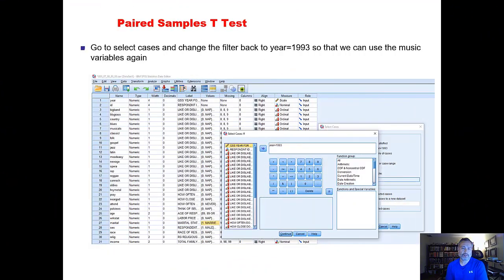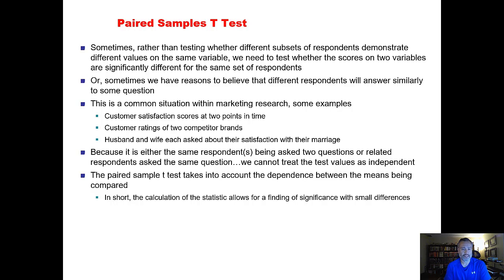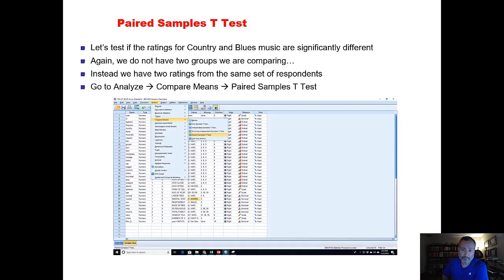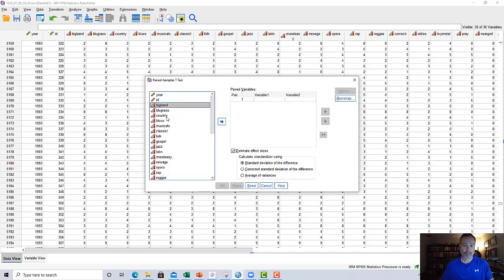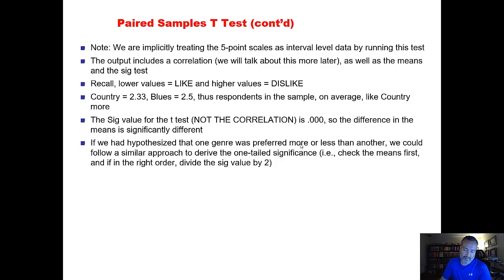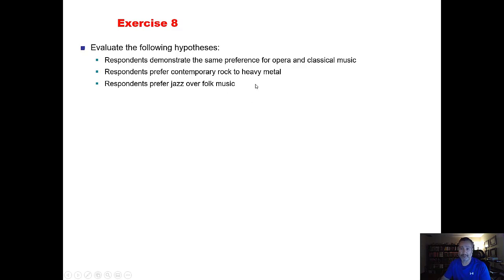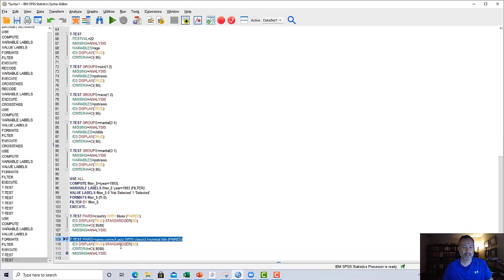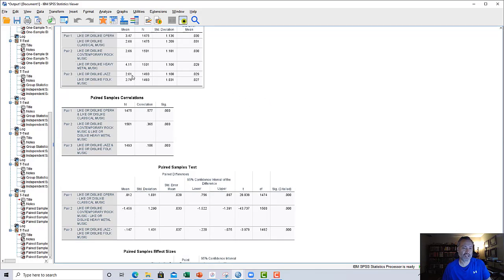Learn SPSS Statistics: Paired Samples T Test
This video is the ninth video in a series of IBM SPSS Statistics tutorials that will help you learn how to use SPSS statistics for statistical data analysis in just a few short hours.

In this video, we introduce the paired samples t test for analyzing the difference between two variables within a the same sample of respondents (or the same variable between related groups of respondents).

These tutorials are intended for you to follow along while watching to get the most out of the lesson.

The data file(s) used in the examples and exercises can be downloaded at the following link: